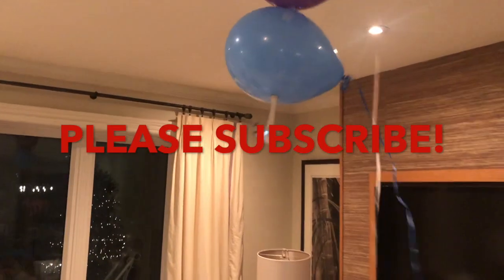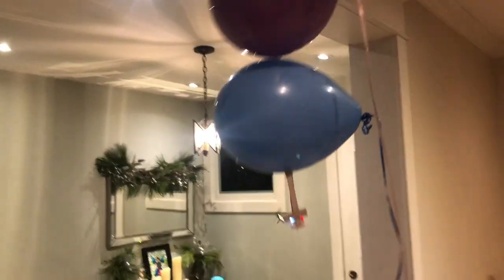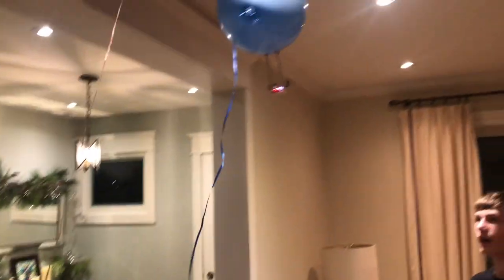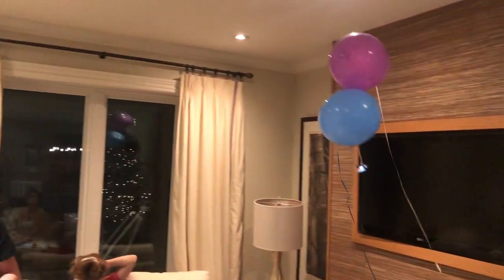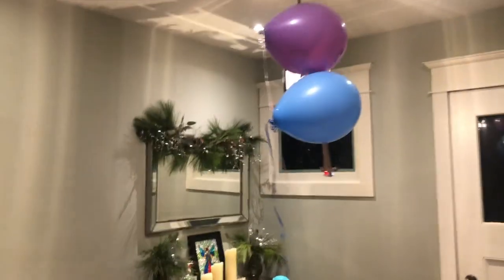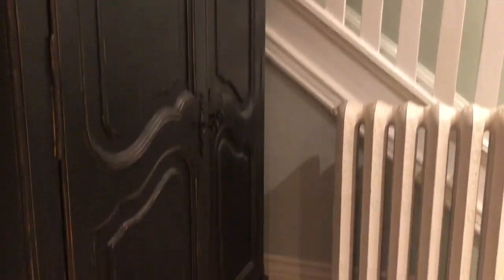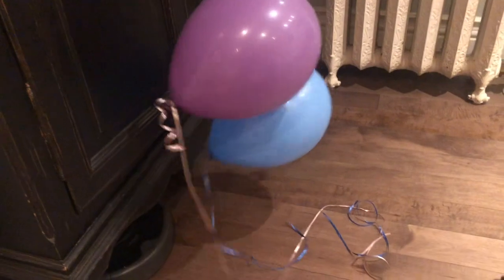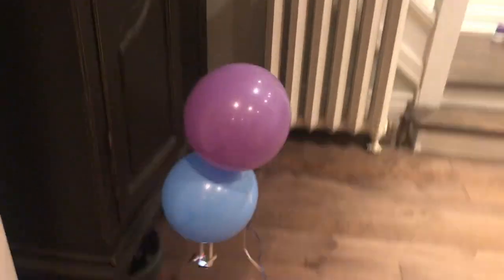DIY RC Blimp | Franken Blimp MK1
This is the first test flight of my new project: the Franken blimp MK1.

diy blimp
rc blimp